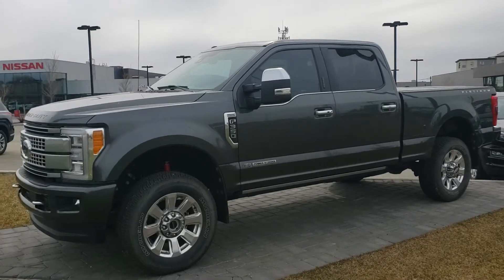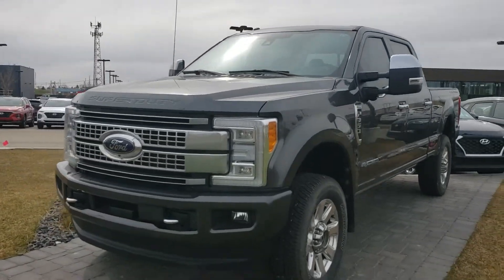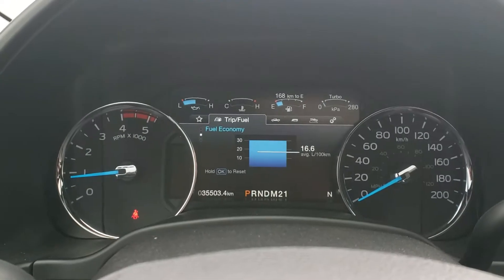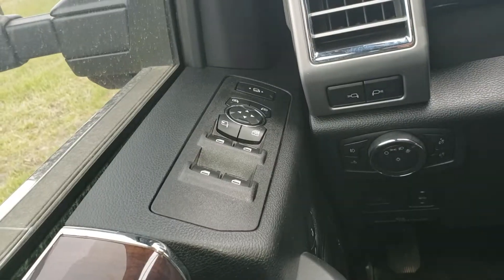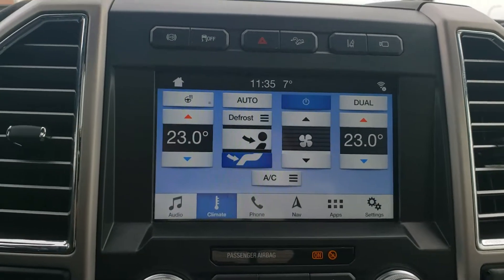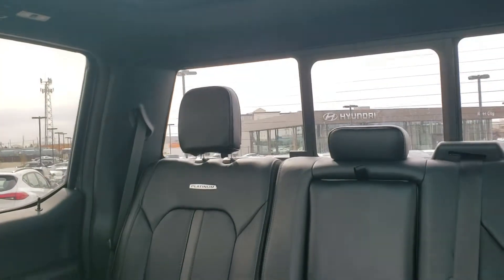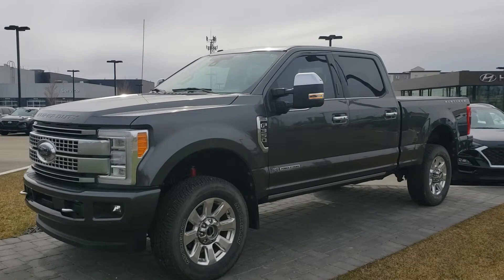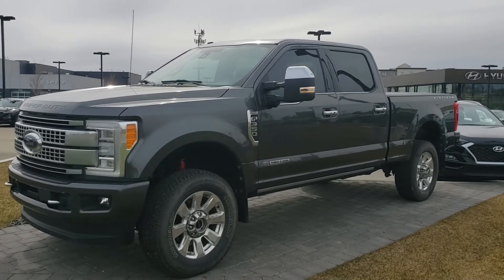Ford F-350 || Edmonton Hyundai Dealer